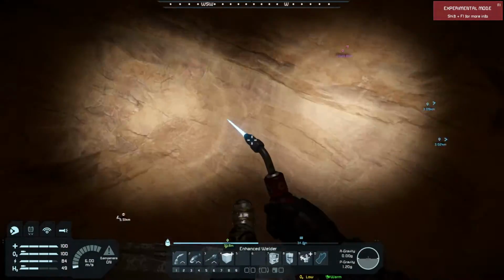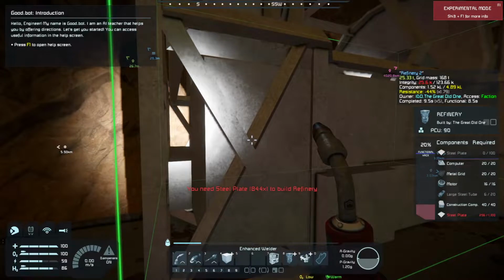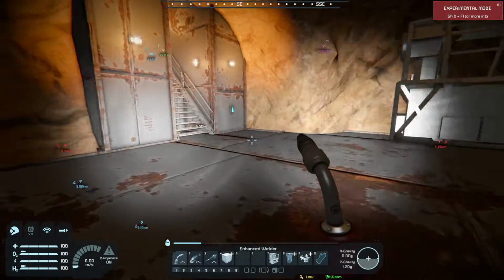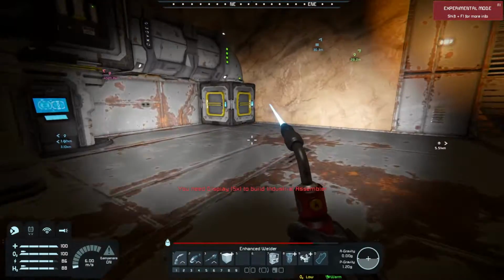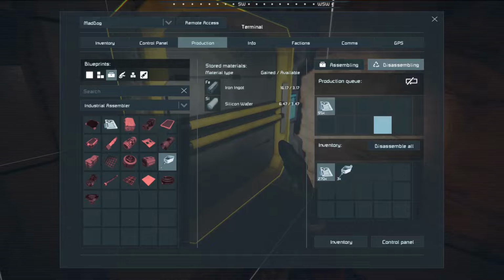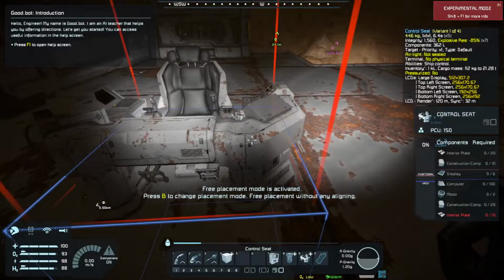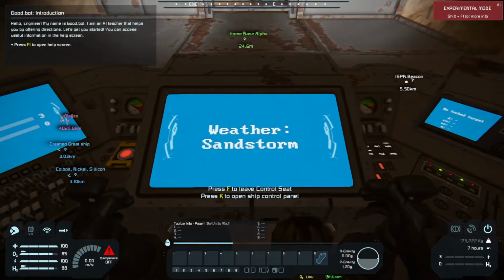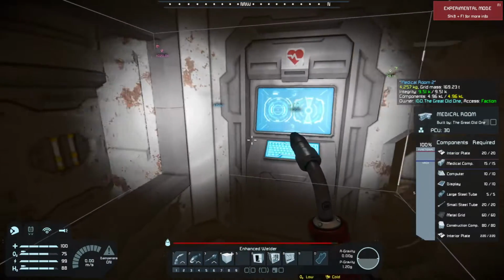Space Engineers - Season 1- Episode- 10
In this episode We start adding onto the base. getting utilities and refining parts up and running.